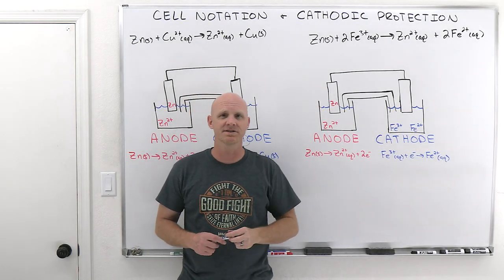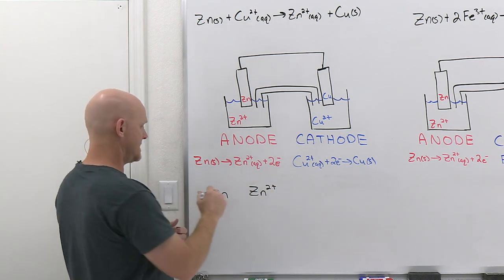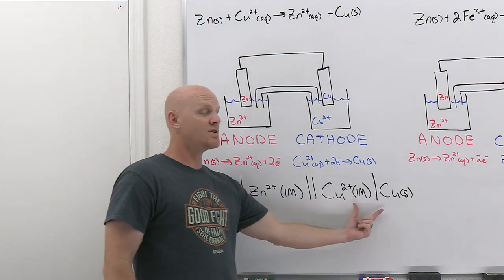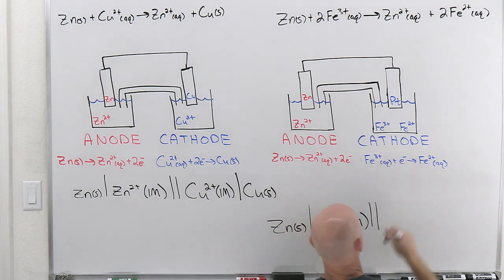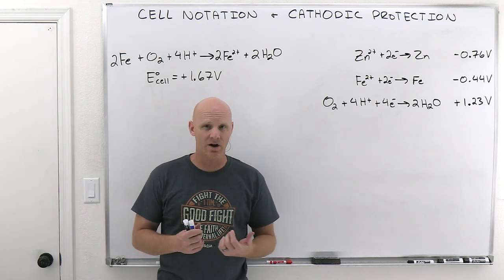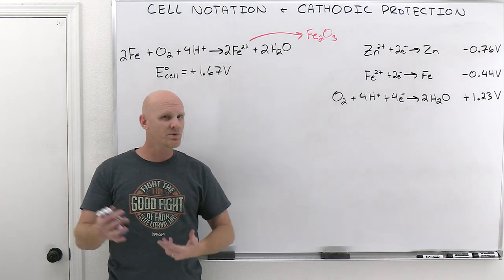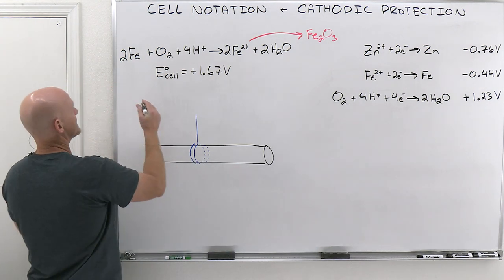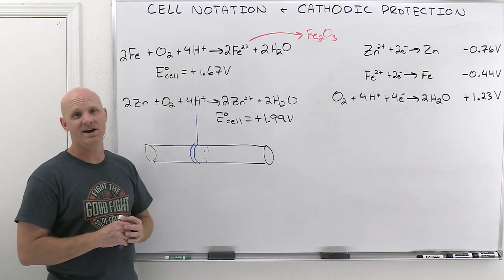19.3b Cell Notation & Cathodic Protection | General Chemistry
Chad provides a succinct lesson on Cell Notation and Cathodic Protection.  In proper cell notation the anode is written on the left and the cathode on the right, just as is done with diagrams for galvanic cells.  Two vertical slashes are drawn in between the notation for the anode and cathode to represent the salt bridge, and a single vertical slash is drawn to separate components within each half cell that are in different phases.

Cathodic protection is then described in which iron is made the cathode in a reaction between oxygen and a more active metal (like zinc).  This prevents the iron from being oxidized (i.e. prevents corrosion) and has a variety of industrial applications.

I've embedded this playlist as a course on my website with all the lessons organized by chapter in a collapsible menu and much of the content from the study guide included on the page.

00:00 Lesson Introduction
00:28 Cell Notation for Galvanic Cell Example #1
02:43 Cell Notation for Galvanic Cell with Platinum Electrode
05:00 Cathodic Protection